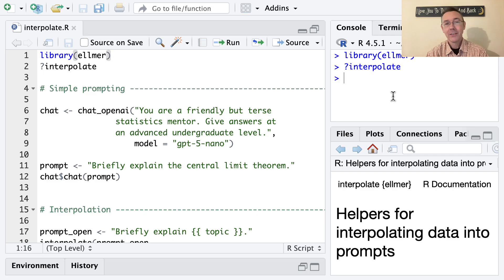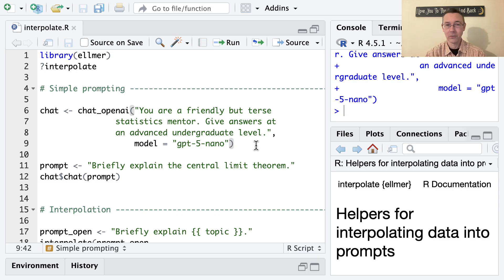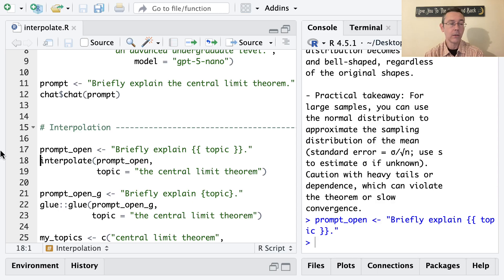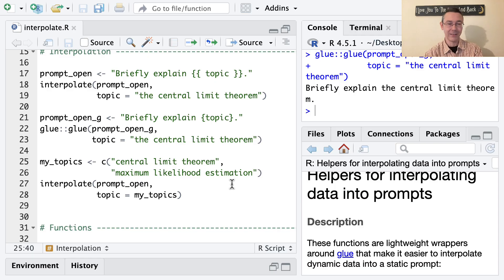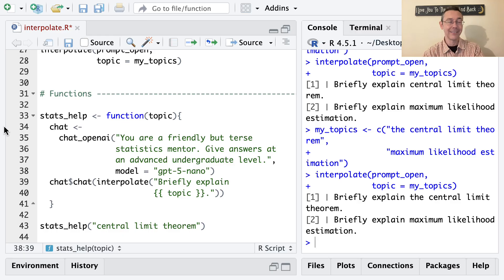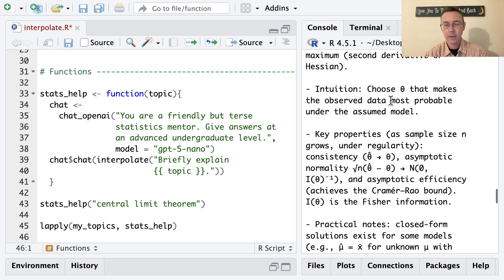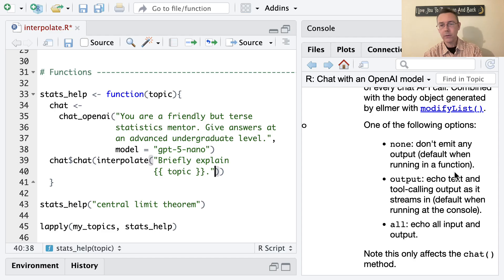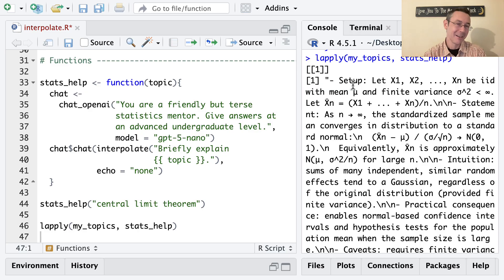Writing prompts using interpolate()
Today I'm writing a function that will generate an explanation for any specified stats concept using ChatGPT and the the ellmer R package. Don't worry, there's no math! If this vid helps you, please help me a tiny bit by mashing that 'like' button.